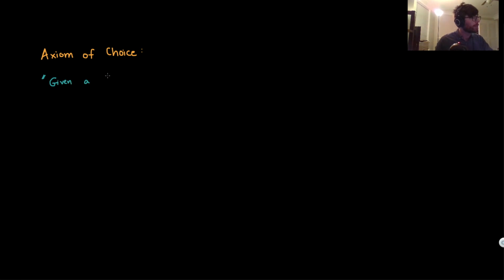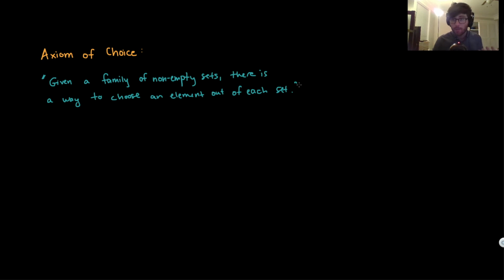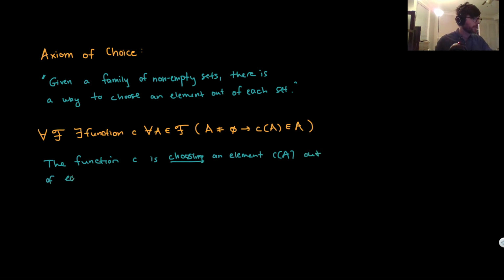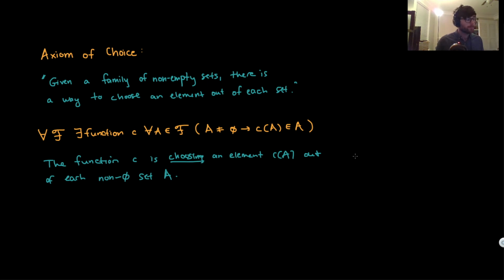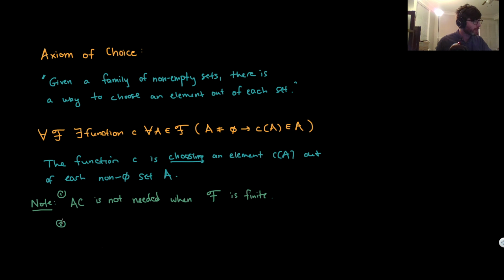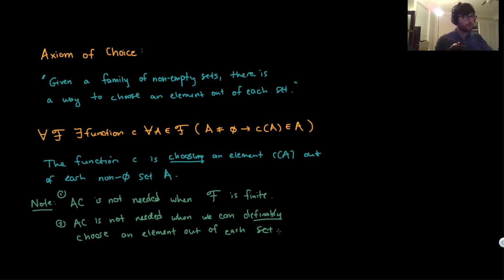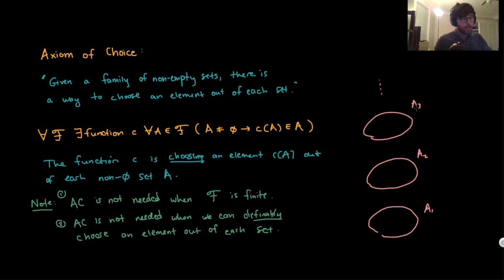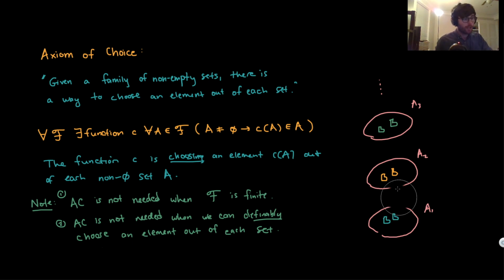(Axiomatic Set Theory, 10) The Axiom of Choice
We discuss the axiom of choice.

At the 3:00 minute mark I slightly misspoke. I meant to say that every set will be assigned a cardinality. (It won't necessarily be infinite!)